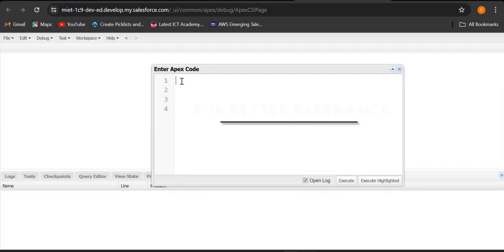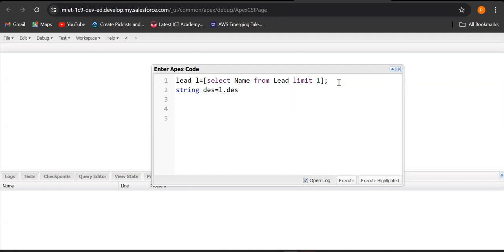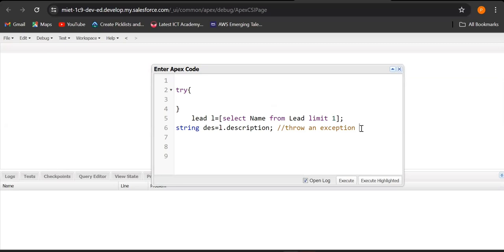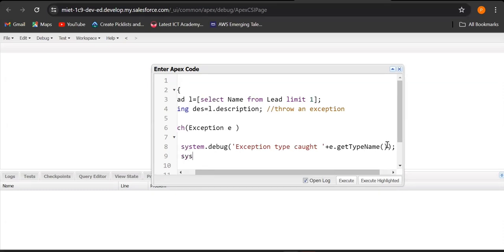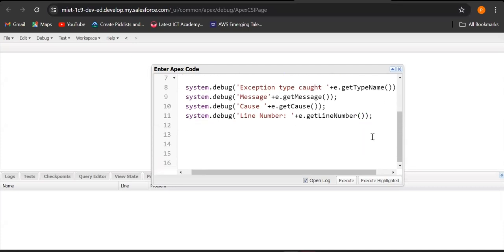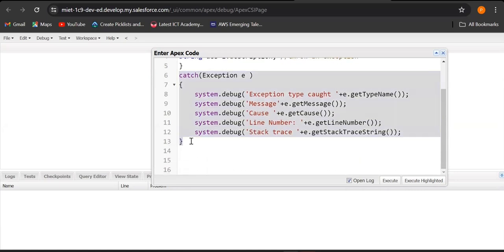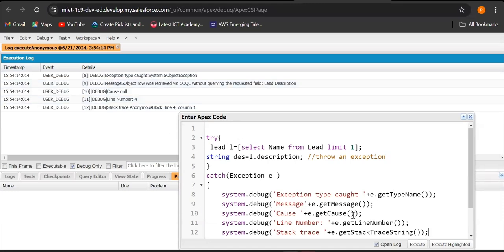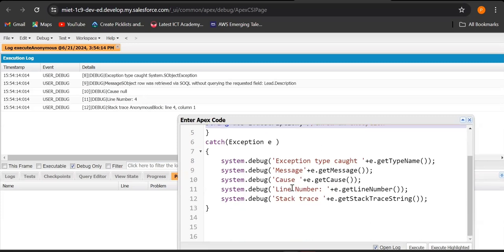Exception class method with example || Salesforce Apex for Beginners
In this video we will talk about exception class methods